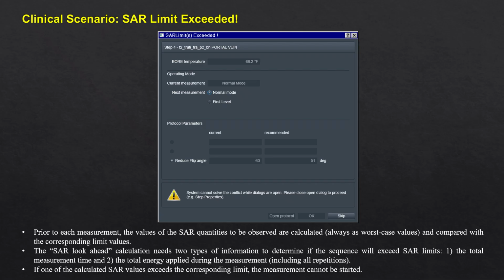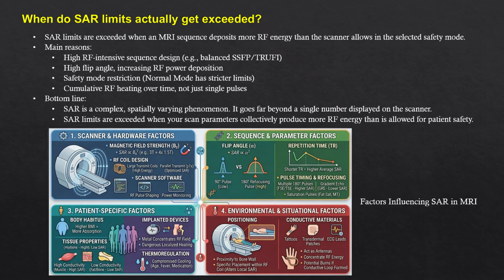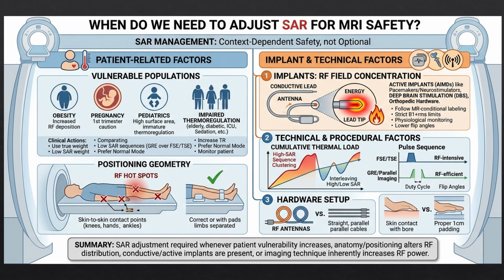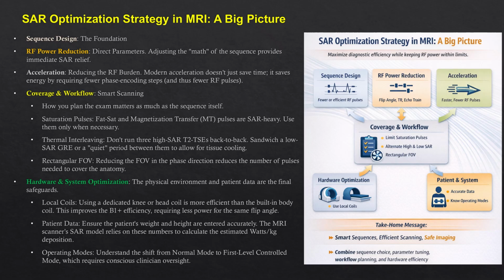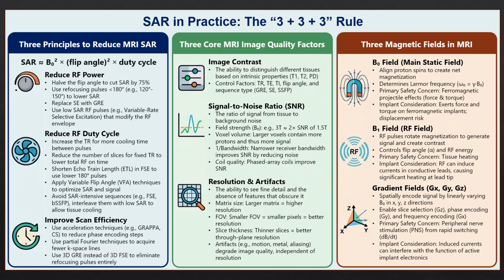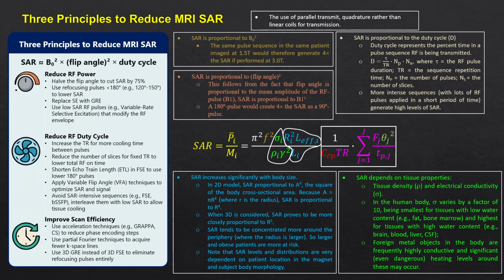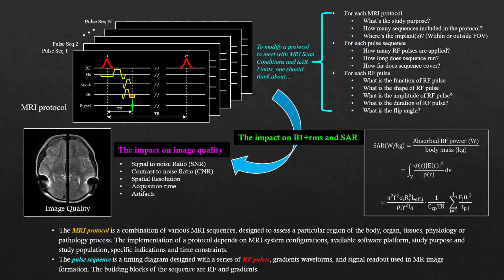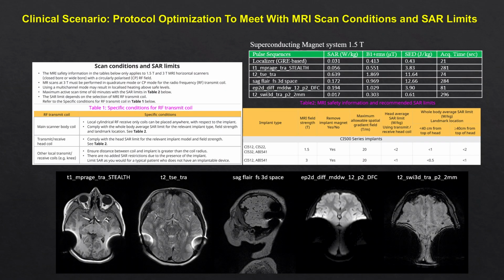MRI Safety: Practical SAR Optimization in Clinical MRI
This video explains practical strategies to reduce SAR in clinical MRI, starting from a real clinical scenario and highlighting key SAR optimization methods. It focuses on how to modify MRI protocols to meet scan conditions and regulatory SAR limits, while maintaining image quality and ensuring patient safety through practical, clinically applicable adjustments.